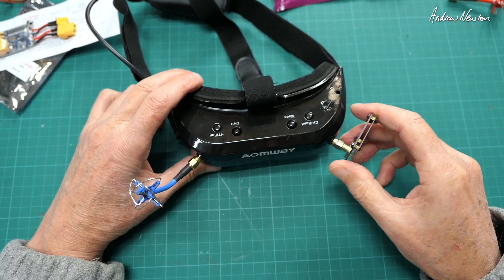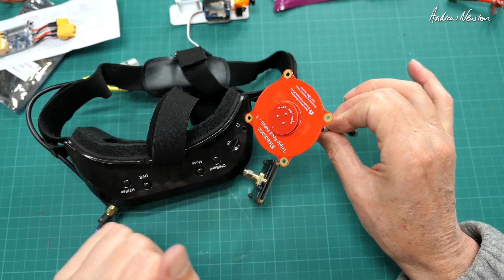FPV Pod, ACCST 2.x and TX16S, iNav Rover updates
FPV Pod, ACCST 2.x and iNav Rover updates. Viewer questions and info updates. Can the Radiomaster TX16S bind with ACCST 2.x?

Antennas short (Choose RP-SMA for TS5823L VTx) -
TS5823L -

iNav Configurator Wiki (Scroll down to Bing Maps API Key section)

🔎 More information 🔍